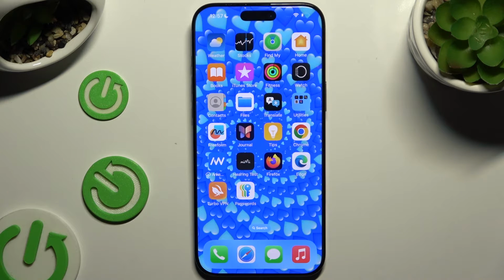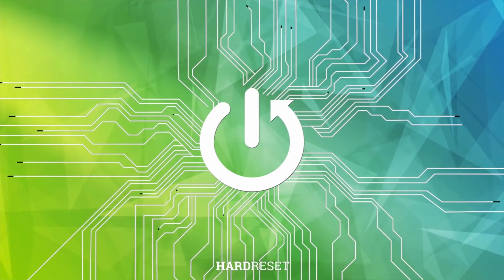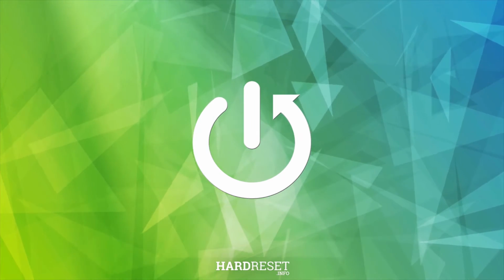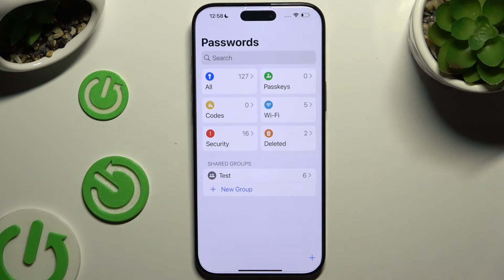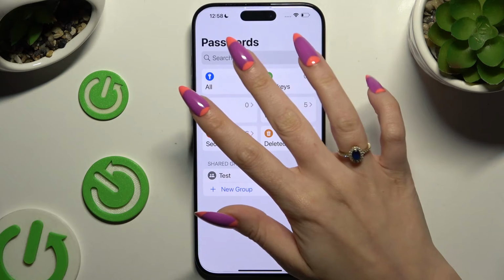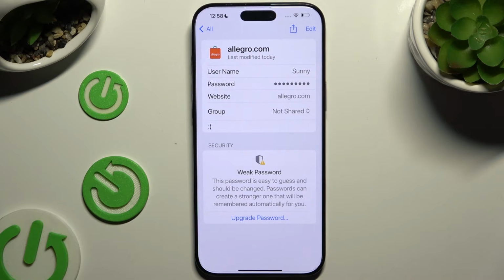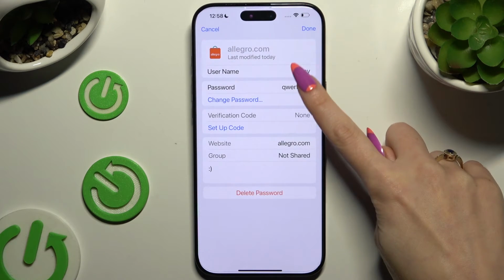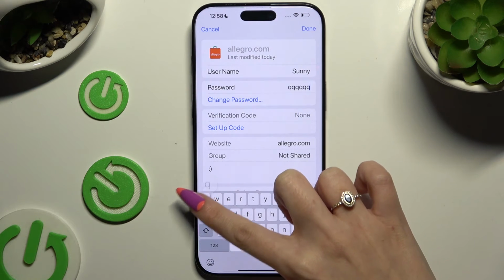How to Edit Saved Passwords in Password Manager in iPhone 16 Pro Max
Now, we will show you how to edit saved passwords in the Password Manager on your iPhone 16 Pro Max. If your login details change or you notice an error, you can quickly update the password for any account directly from your phone. Follow these steps to manage your credentials.

How to Update Saved Passwords in Password Manager on iPhone 16 Pro Max?
How to Modify Passwords in Password Manager on iPhone 16 Pro Max?
How to Change Saved Passwords on iPhone 16 Pro Max?
How to Manage and Edit Saved Passwords in iPhone 16 Pro Max?